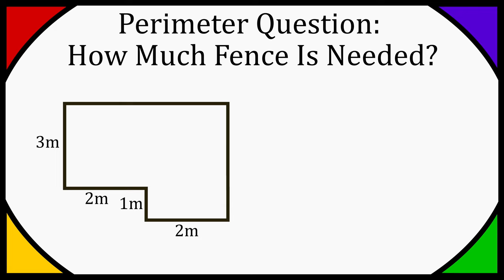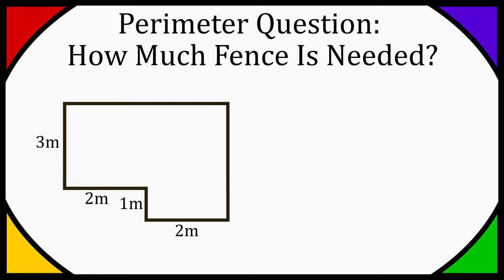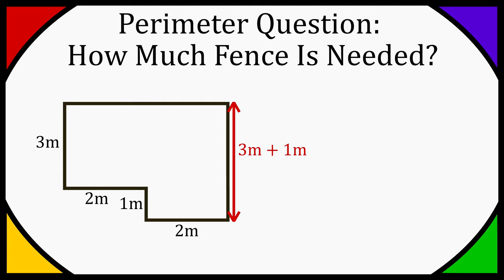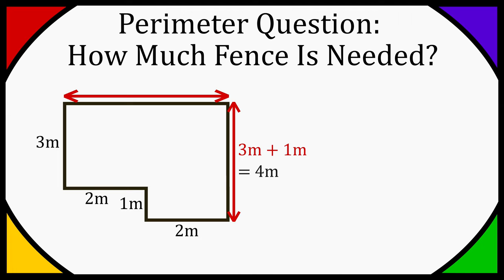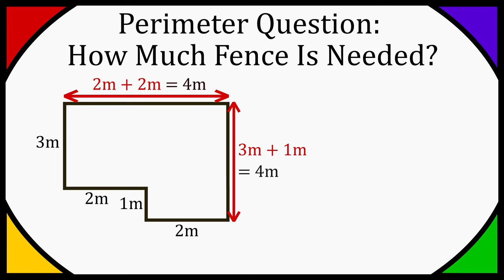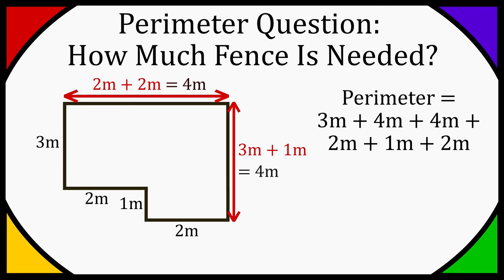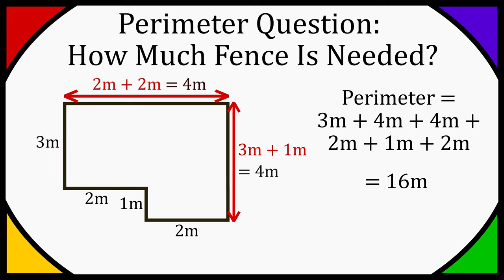Perimeter Question - How Much Fence Is Needed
In this video I go over a perimeter question where we need to work out how much fence is needed for the garden.